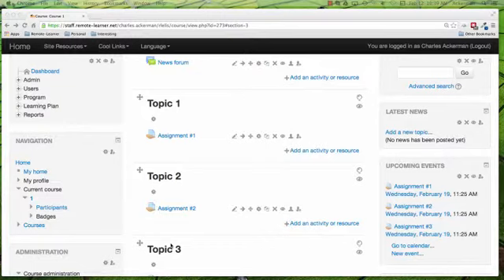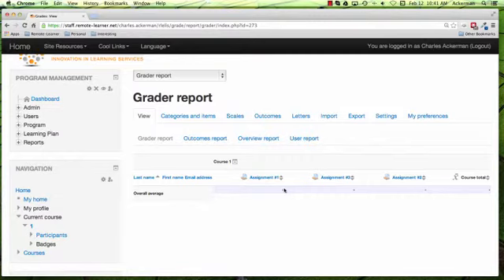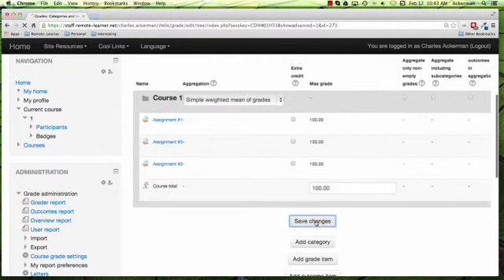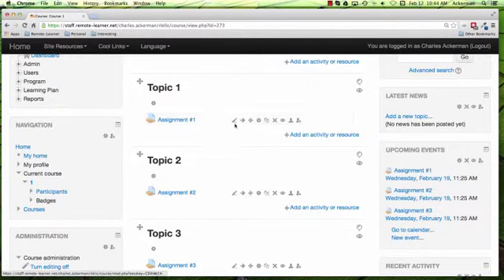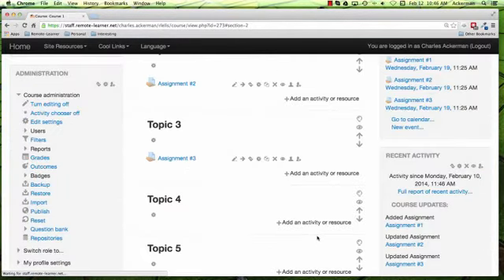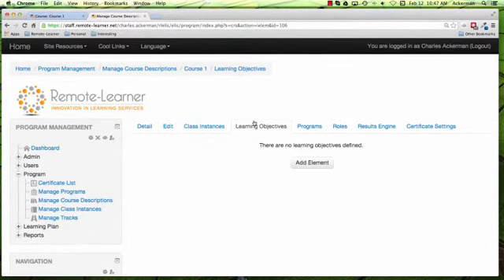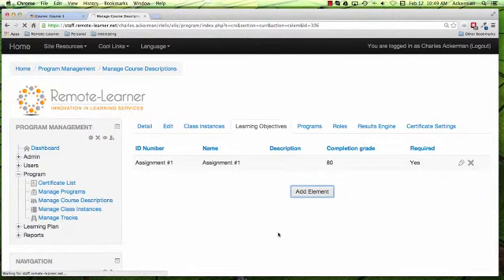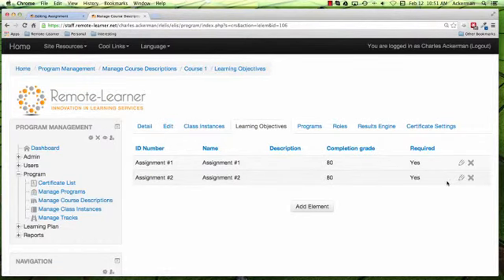ELIS Gradebook and LO setup